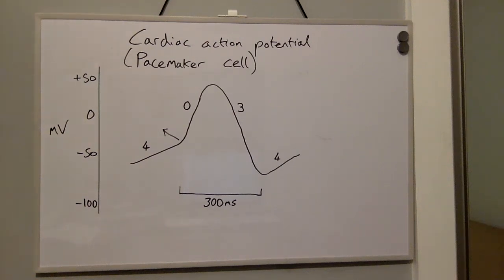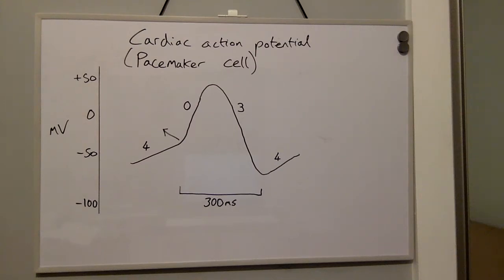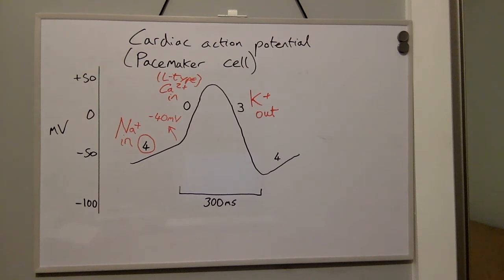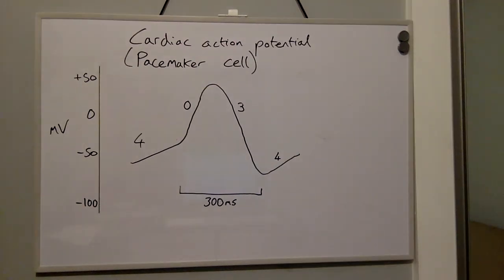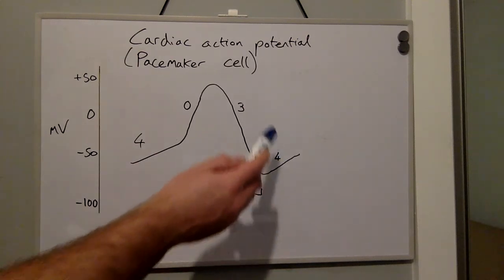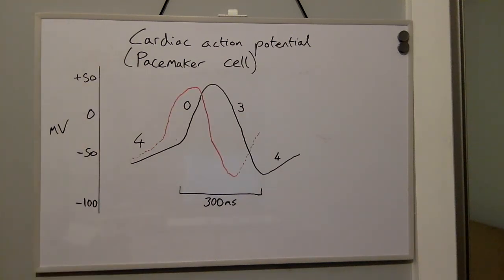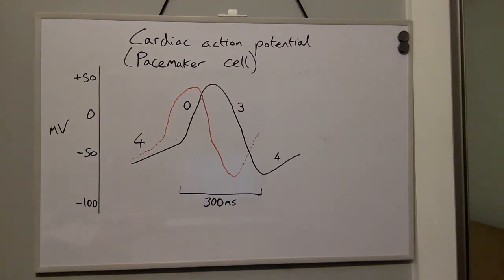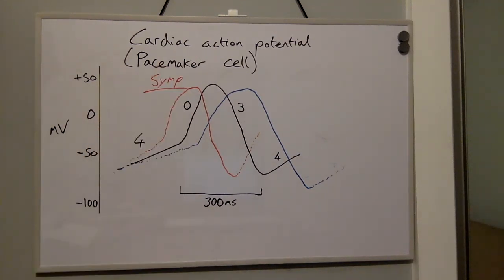Cardiac action potential (PACEMAKER cells)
The cardiac action potential of cardiac pacemaker cells

Note: One thing I do not mention in the video - during phase 4, calcium enters the cell via T-type channels (T=Transient). Then as I do mention, rapid depolarisation occurs during phase 0 as calcium enter the cell via L-type channels.